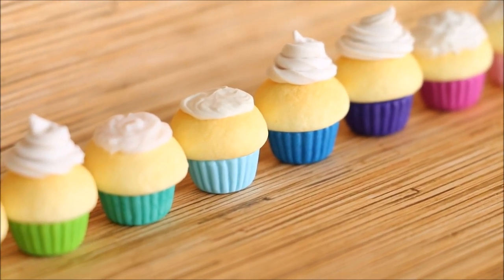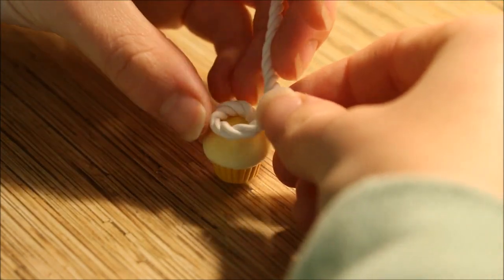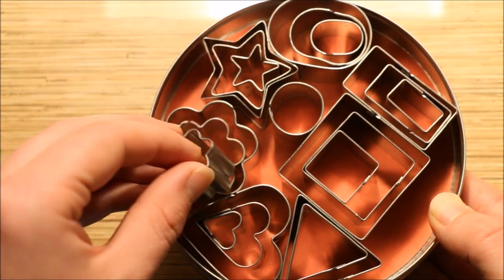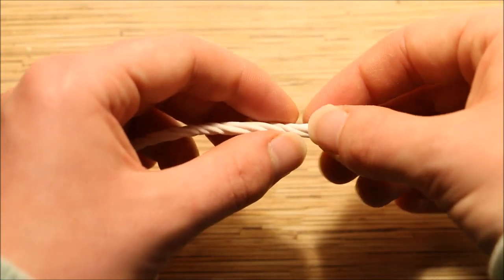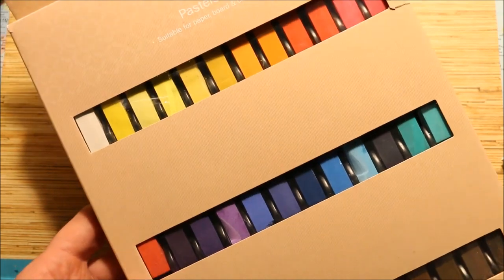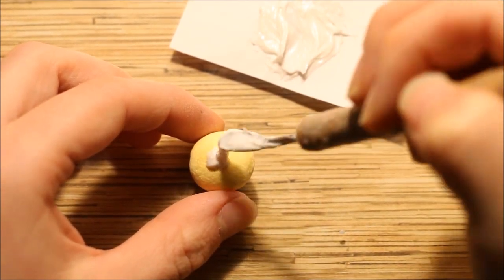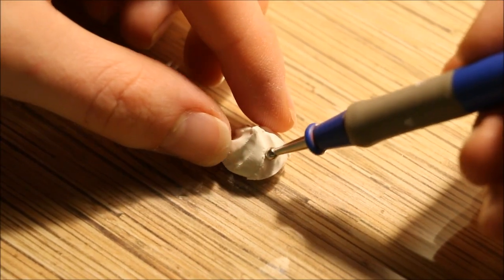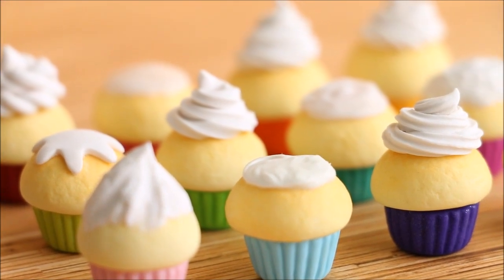12 Ways to Make Icing/Frosting│Polymer Clay DIY Tutorial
In this video I show you 12 different methods to make icing or frosting that you can use on your polymer clay creations! These designs are great to use on cakes, cupcakes, drinks, biscuits, or just any dessert really. I included everythind from piping tips, to DIY liquid clay, to silicone. I really hope you enjoyed this video and found it helpful!